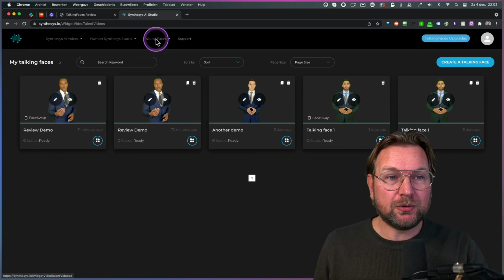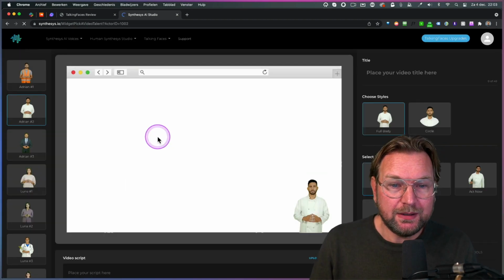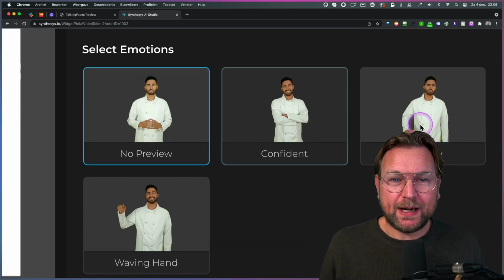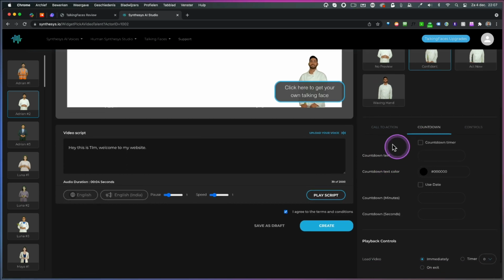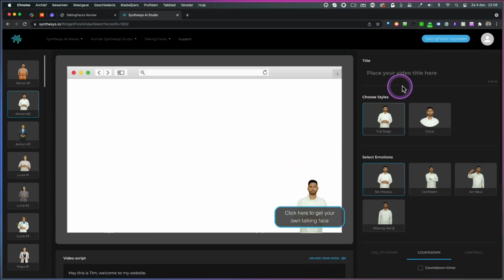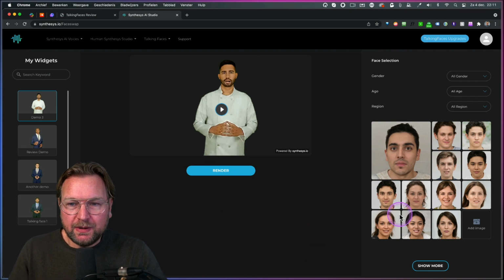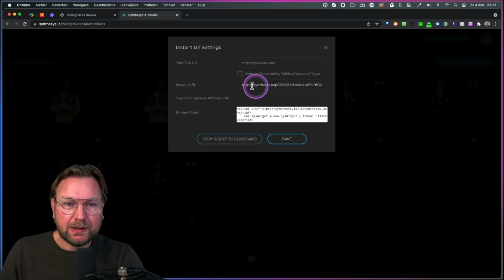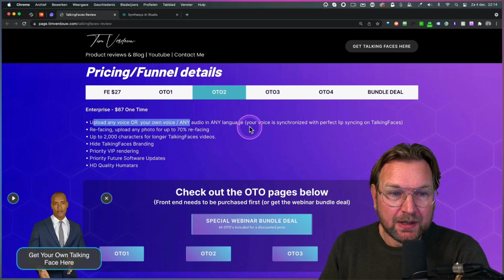TalkingFaces Review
Review & Bonuses

Do you remember the "Humatars"!?  You know, the real-human spokespersons that say what you type!

Todd Gross & team first released them as a part of Human Synthesys Studio in May 2021, and they took the Internet by storm.

Now they’re back, better than ever before – and in a totally different way – and it’s called Talking Faces…

What’s different?
Imagine being able to change their facial appearance – yes change how a real human looks!

Imagine being able to overlay them on virtually any web page you want to boost engagement and conversions… Imagine still being able to simply type and have a real human saying exactly what you want…

ALL of that and so much more is going to be revealed for the FIRST TIME this Sunday, and you can see it all LIVE!

Join the LIVE Reveal Party This Sunday at 8 PM ET (Only 1000 Seats)…